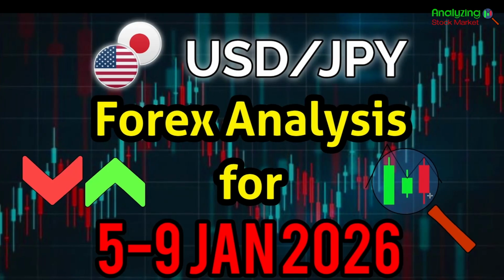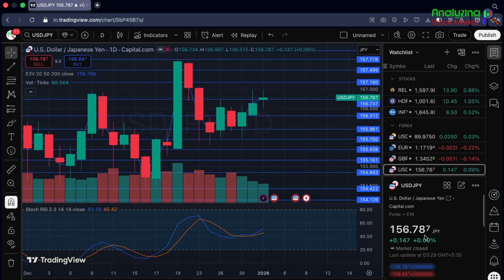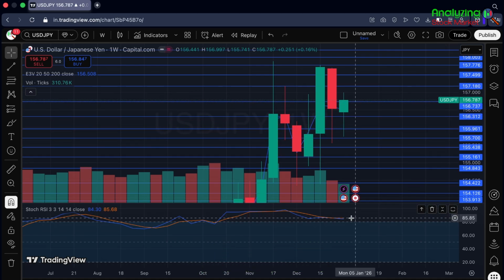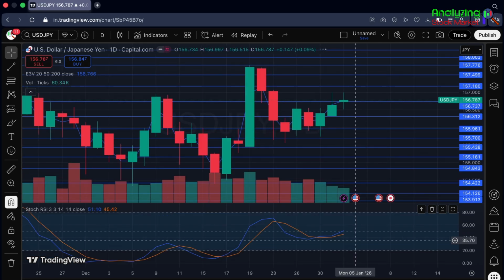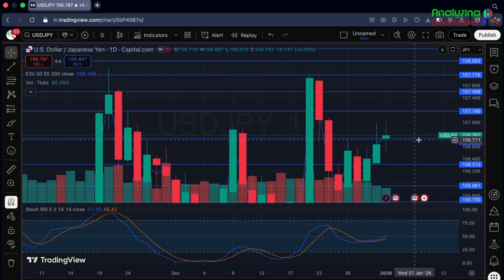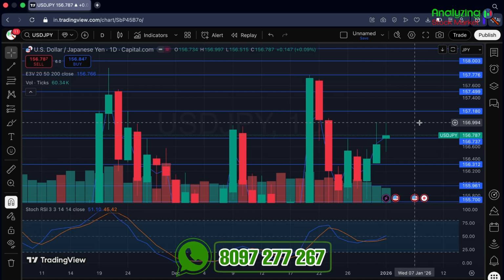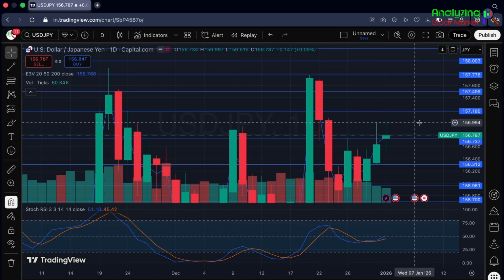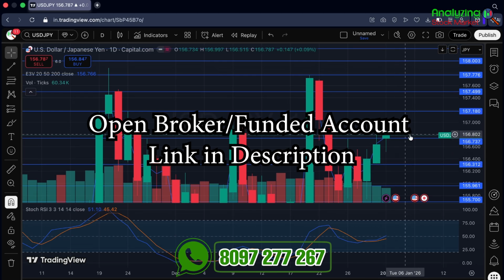USDJPY Forex Analysis for 5 January - 9 January 2026 | USD JPY Prediction